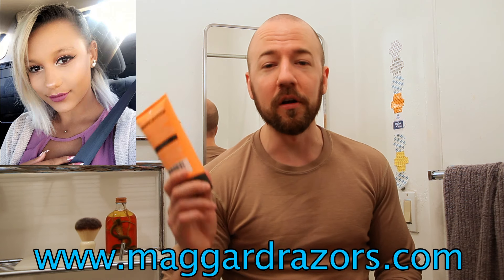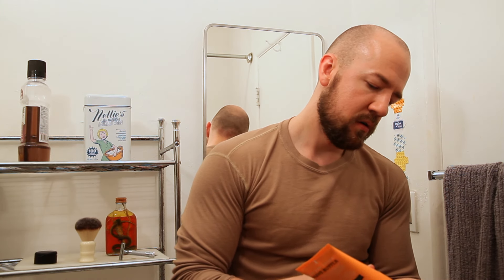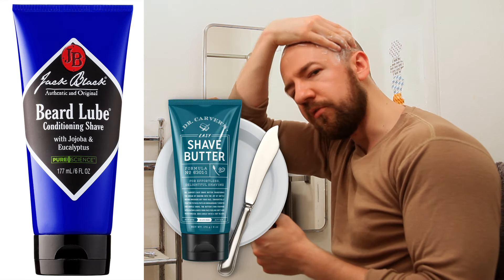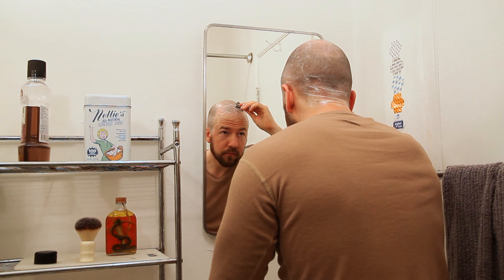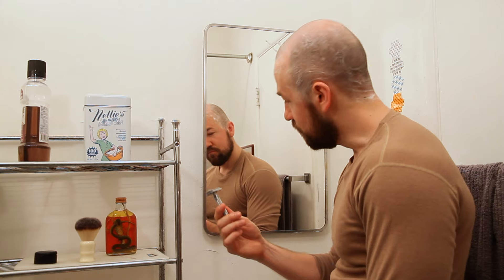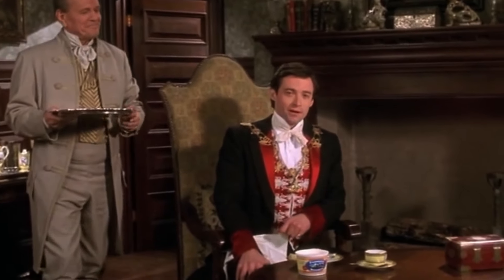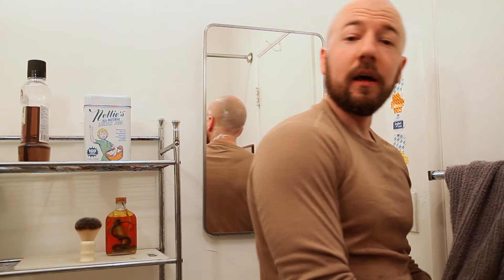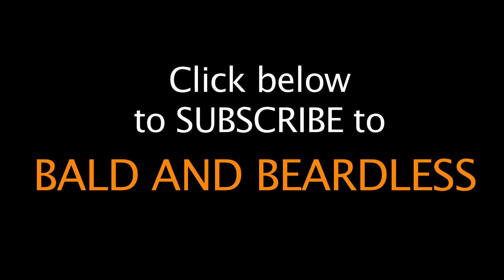Wet Shaving with Butter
Mmmmmmm. butter.

Featured products include:

- Van Der Hagen Shave Butter

- Merkur 34C razor

- Concord blade (Turkey)